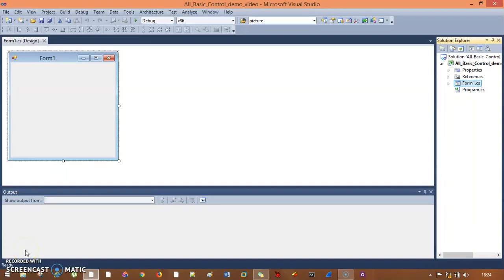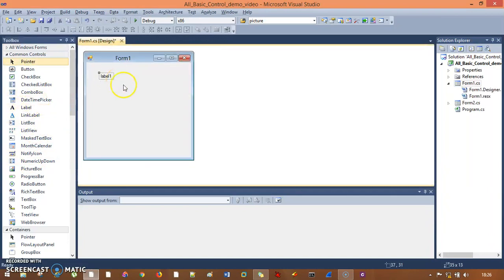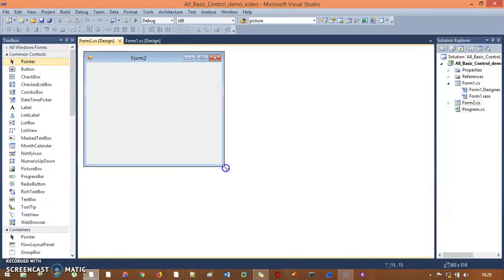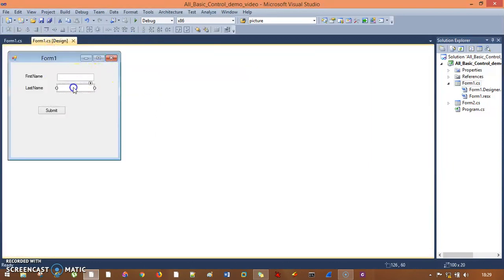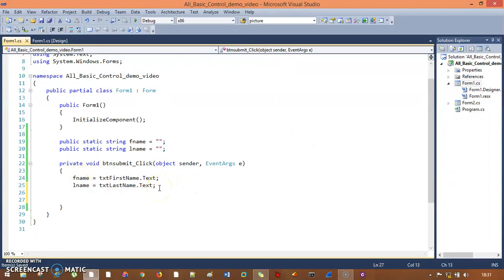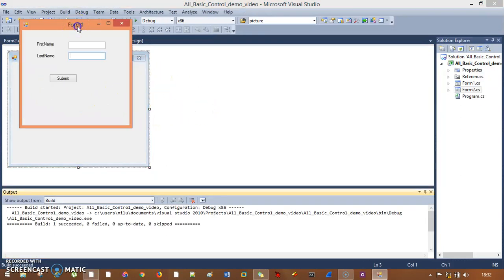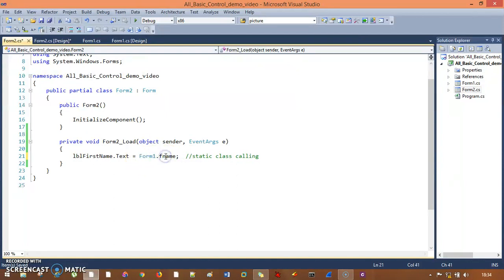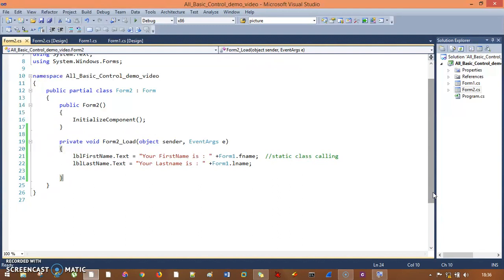Basic Controls of WindowForm in C#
In this session we understood the basic control of winform in C#.